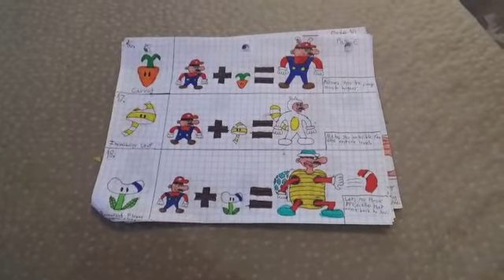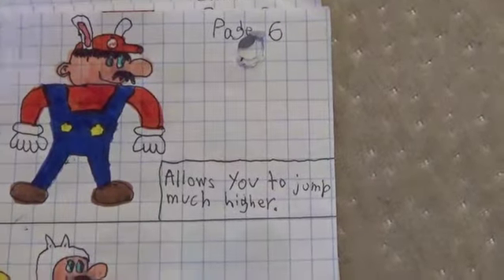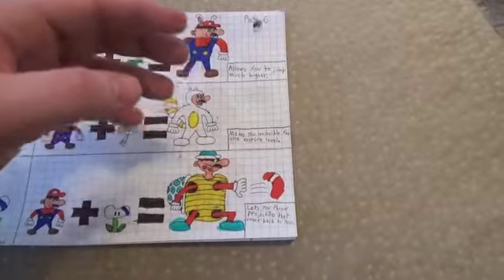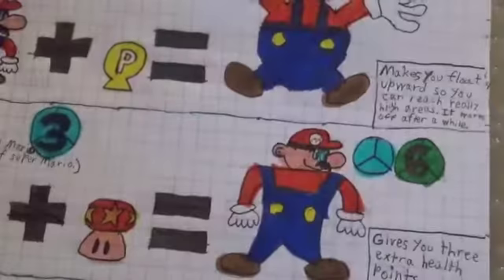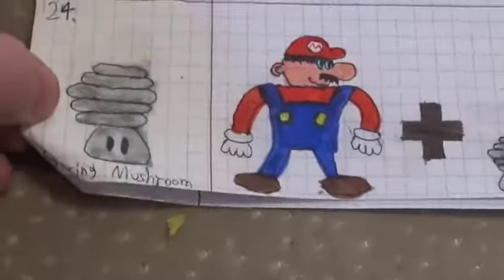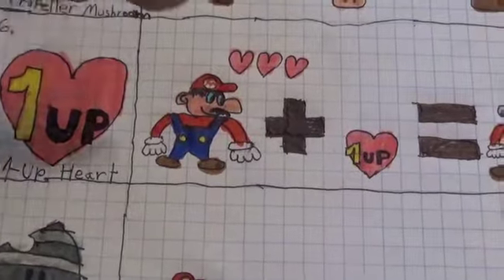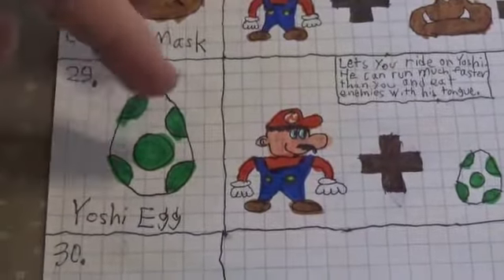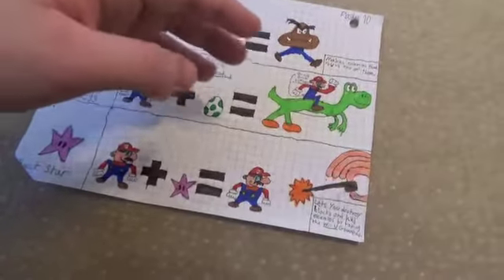Mario's Medicine - Part 2